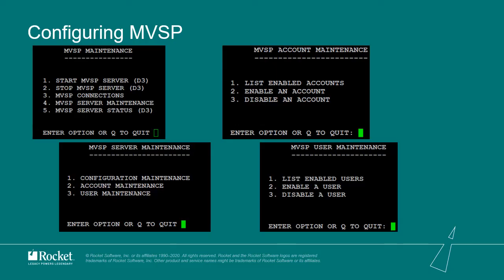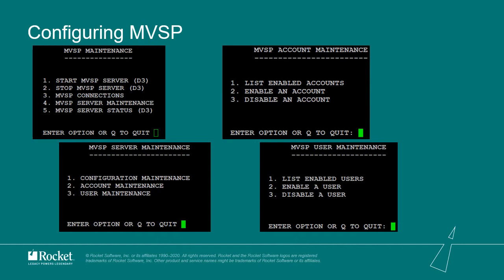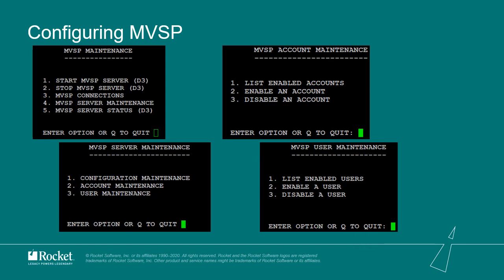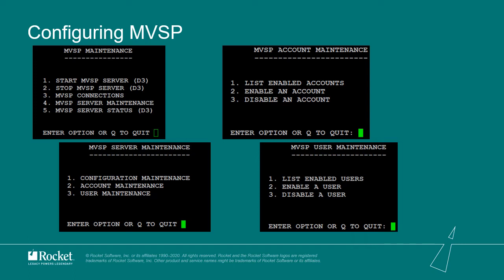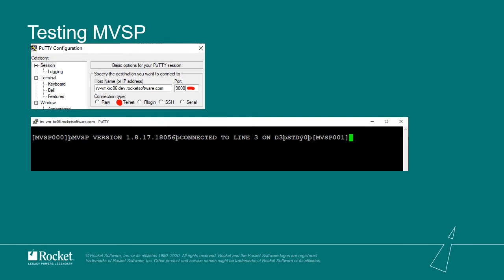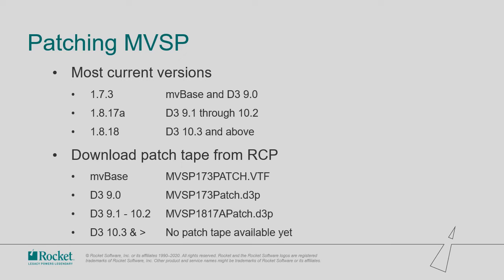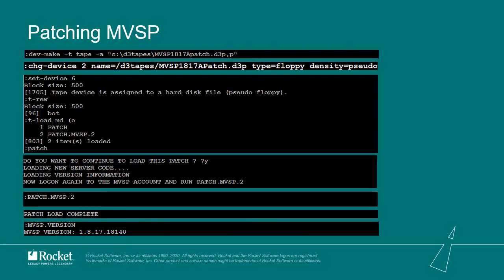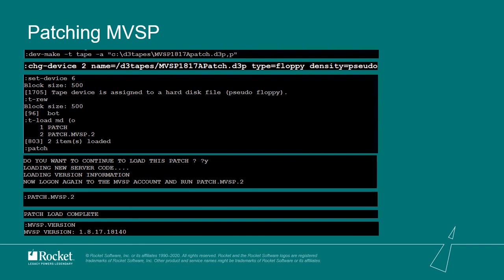MVSP Configuration, Testing & Patching